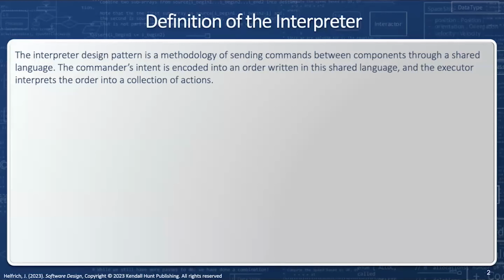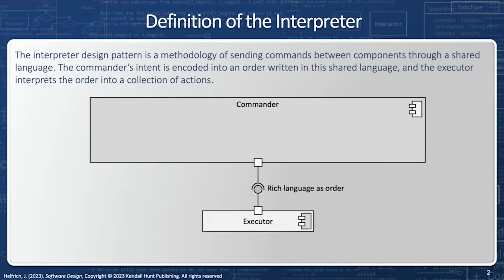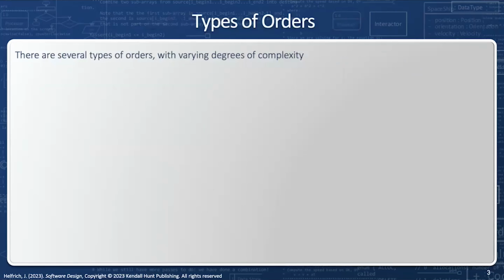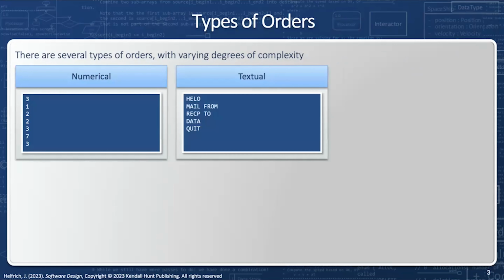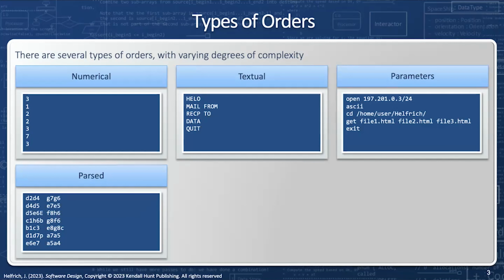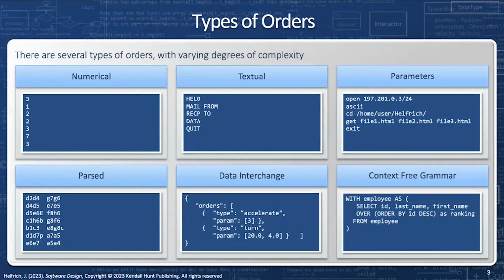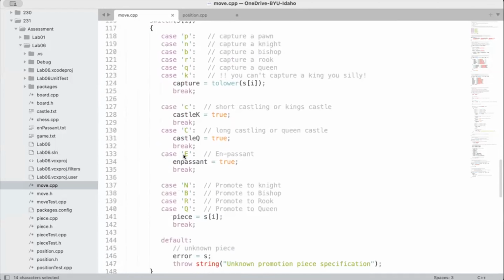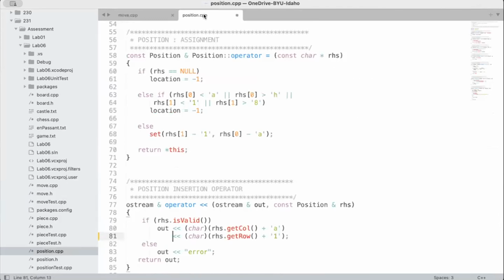The Interpreter - a Command Passing design pattern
The interpreter design pattern is the most complex of the command passing design patterns. Here, we are sending a command to another part of the program using a shared rich language. This video will define the interpreter and give several real-world examples.

0:00 Introduction
0:22 Definition of the Interpreter
1:17 Types of Orders
2:53 Example - Chess move
3:36 Example - Chess position
3:48 Conclusion